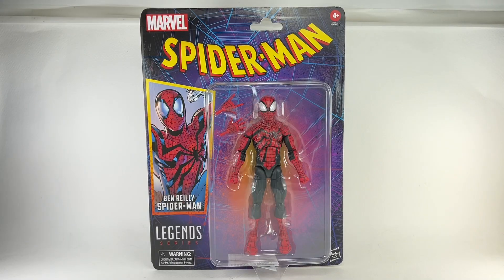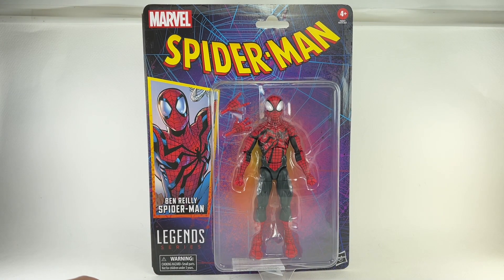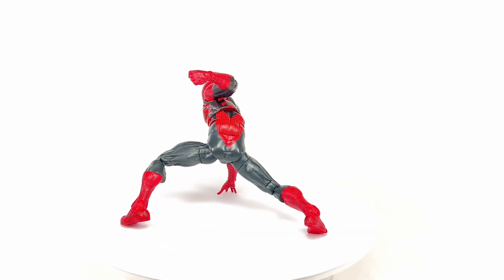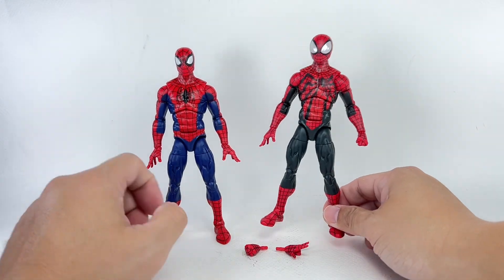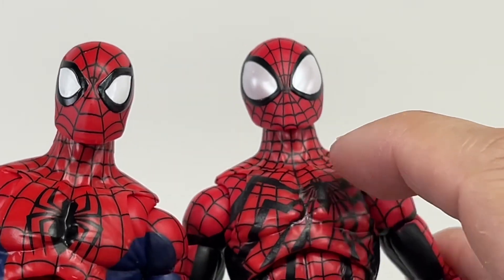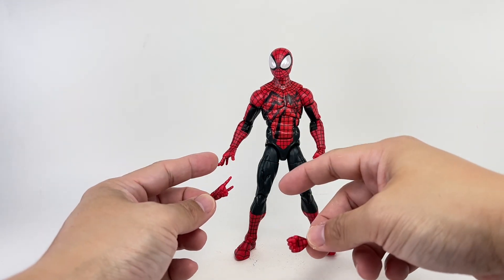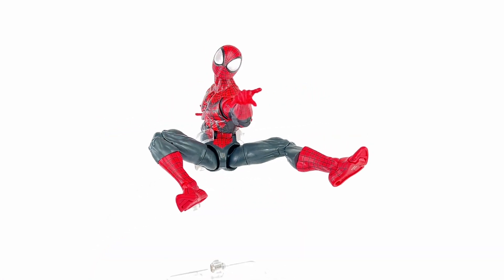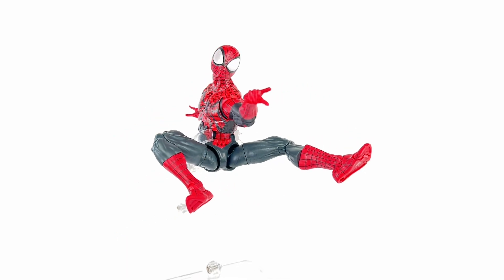Super Spider-Man Figure !!! Marvel Legends Retro Carded Ben Reilly Spider-Man Chefatron Review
Super Spider-Man Figure !!! Marvel Legends Retro Carded Ben Reilly Spider-Man Chefatron Review Peter Parker